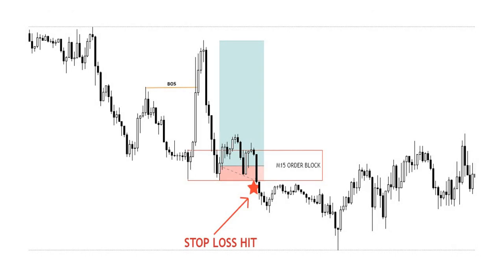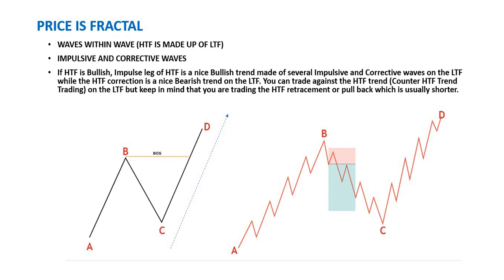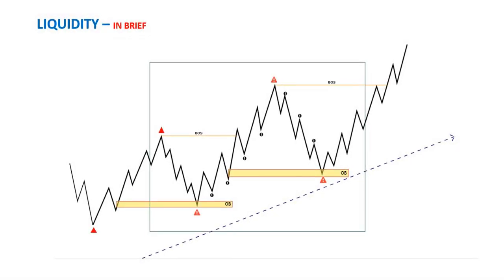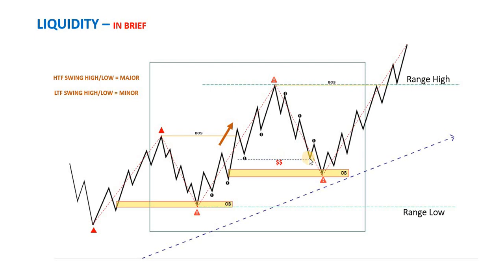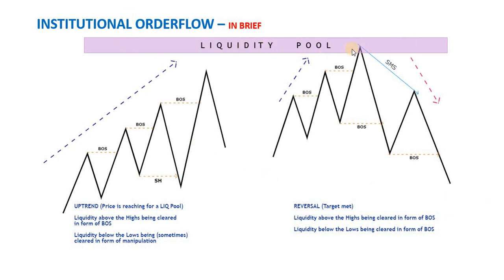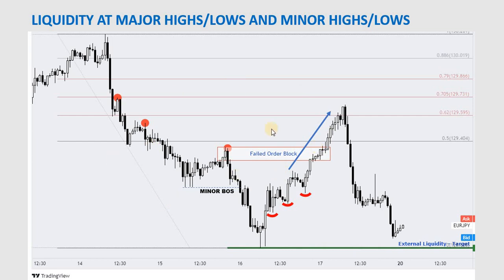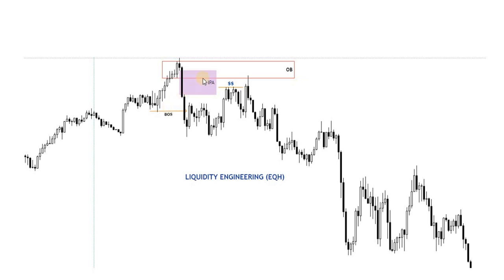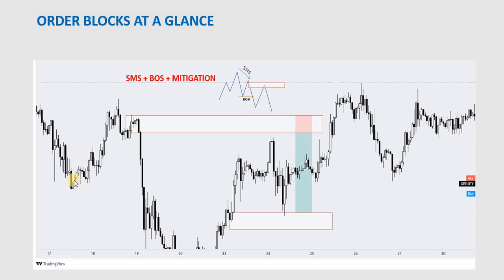TOP-DOWN ANALYSIS - VERY KEY TRADING CONCEPT- Part 1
Knowing the Market Direction is very key in trading even though I admit there is a lot more needed to have a profitable trade. There are uncountable ways to go about Top-down analysis but I found this very amazing and a good understanding of the concepts explained here will most likely take your trading to the next level. It helps to a large extent in predicting the Market Direction. When you have an idea of the market direction, you can then apply your strategy to trade in that direction.

Please bear with me for the video quality. I promise to make improvements. Thank you.